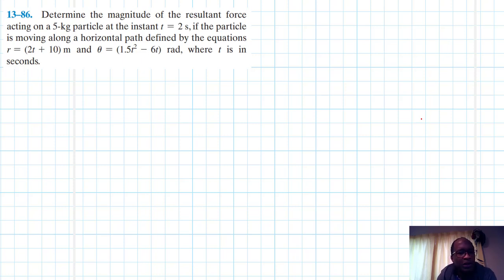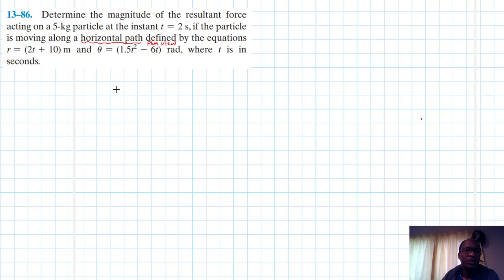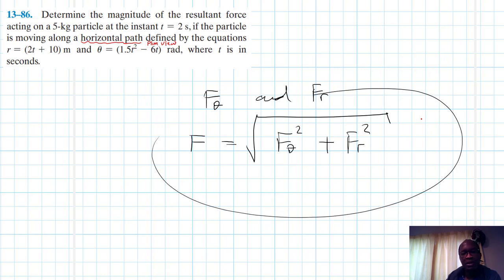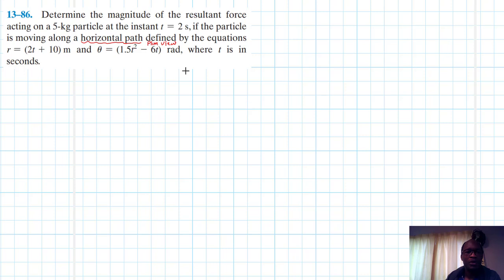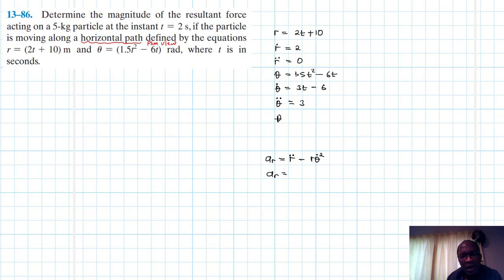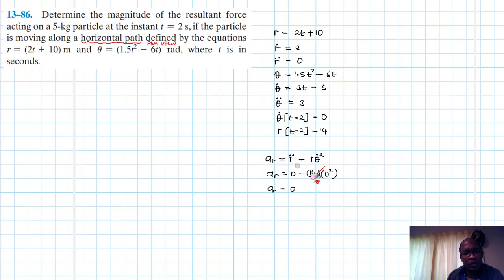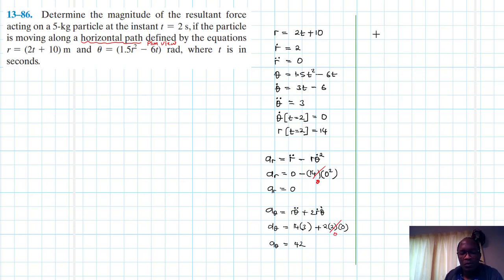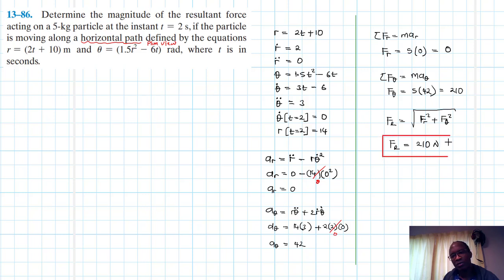13–86 Kinetics of a Particle: Force and Acceleration (Chapter 13: Hibbeler Dynamics) Benam Academy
PROBLEM: 13–86
13–86. Determine the magnitude of the resultant force acting on a 5-kg particle at the instant t = 2 s, if the particle is moving along a horizontal path defined by the equations r = (2t + 10) m and u = (1.5t2- 6t) rad, where t is in
secondss